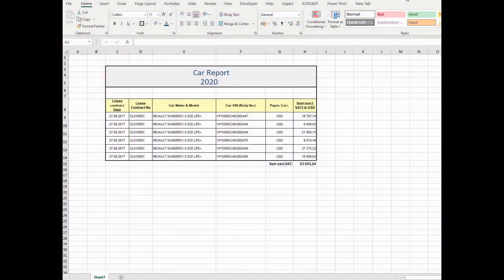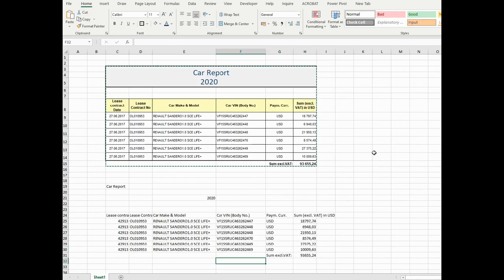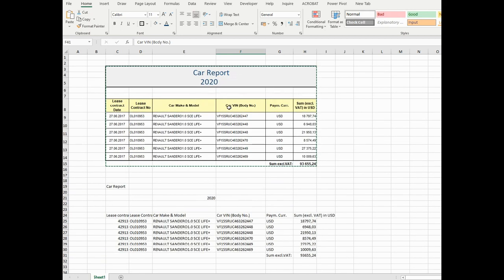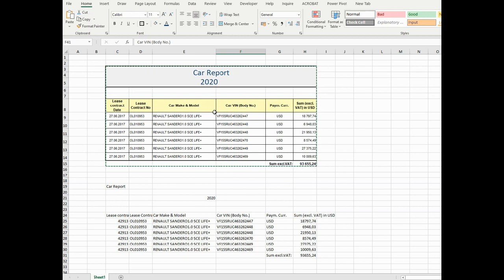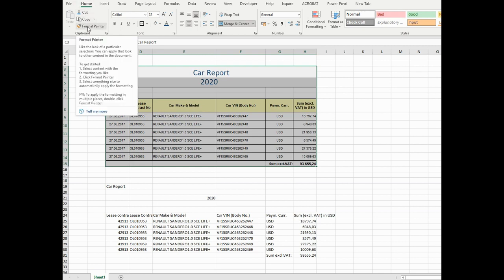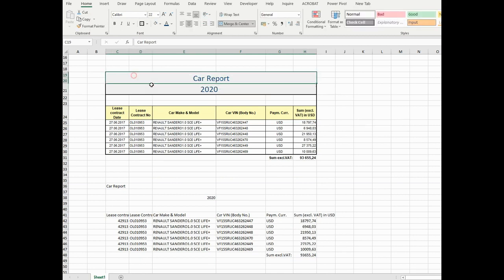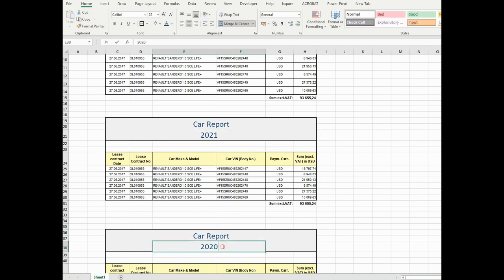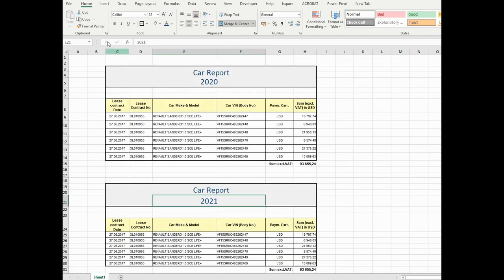How to quickly copy formats to other cells in Excel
Excell Formatting
In this video, I want to show you how to format tables quickly and safety in Excell

Сourse - Excel for beginners (in Ukrainian). If you are a beginner and want to dive into Excel easily and quickly, join my course through the link:
Exciting content awaits you!)